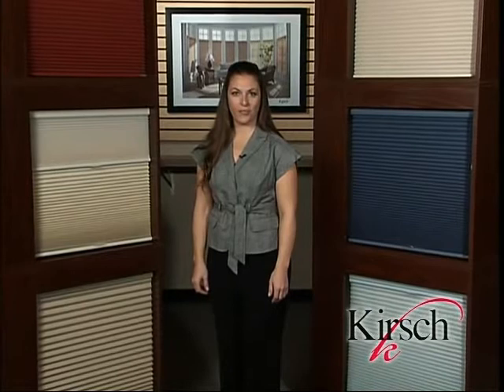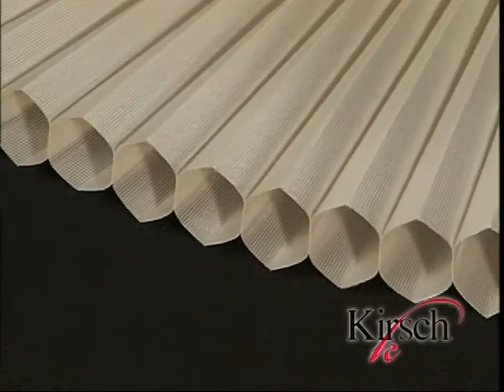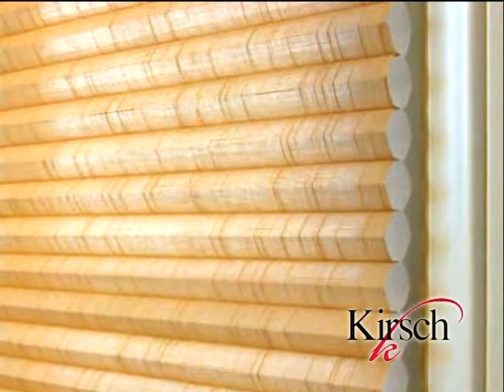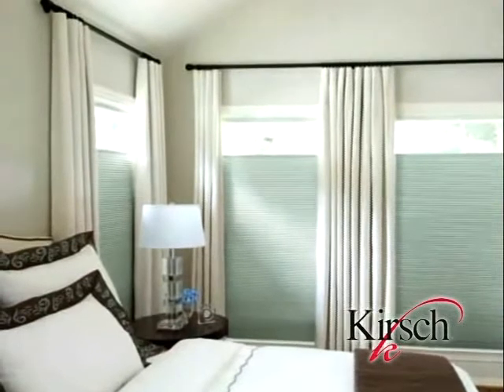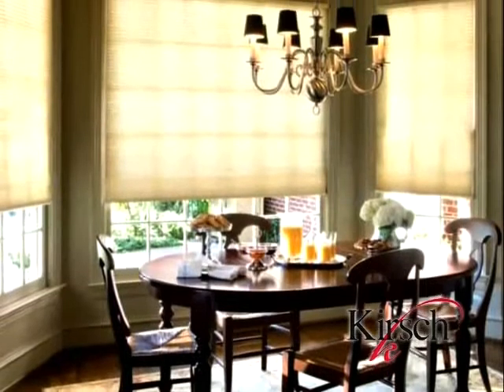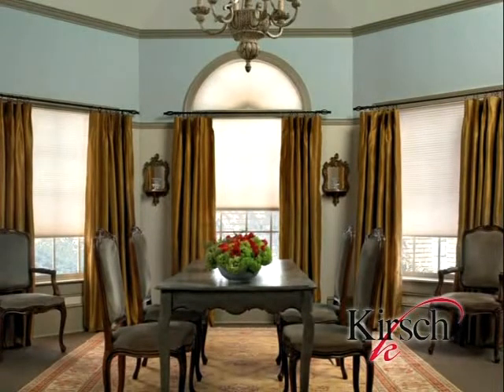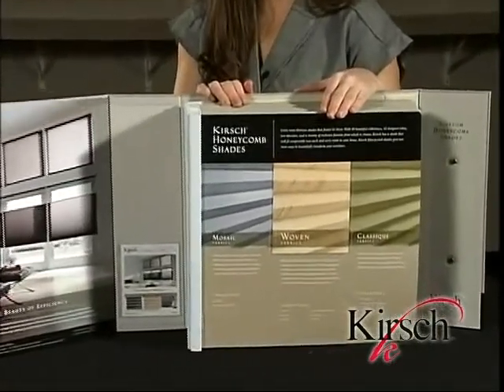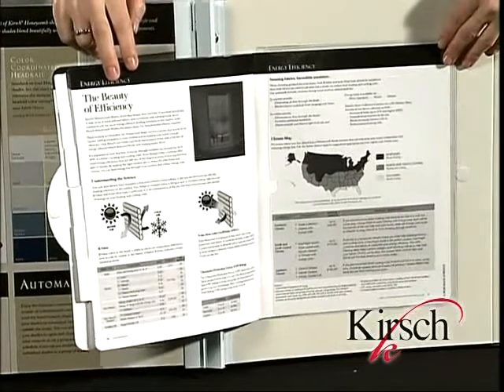Kirsch Custom Honeycomb Cellular Shades